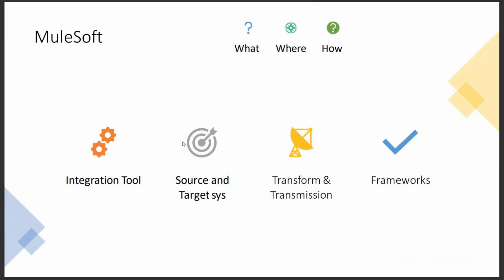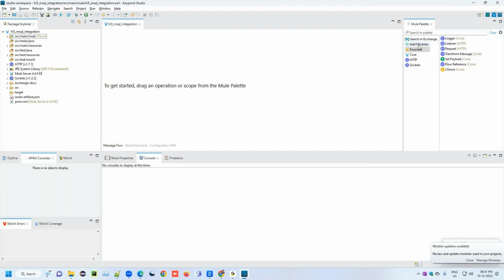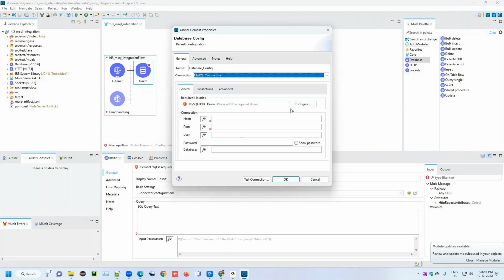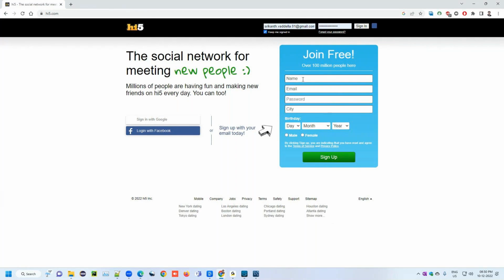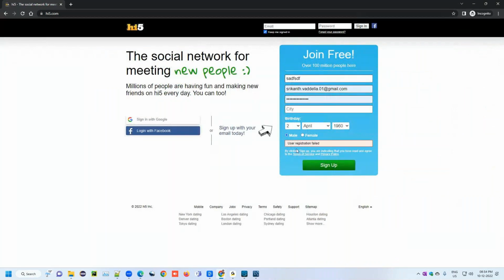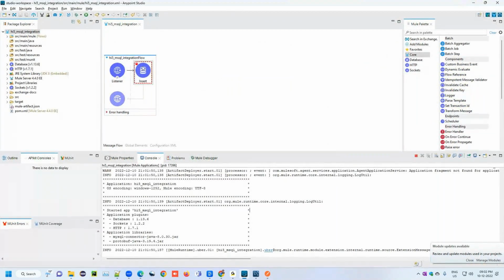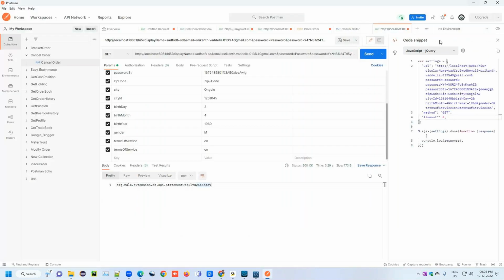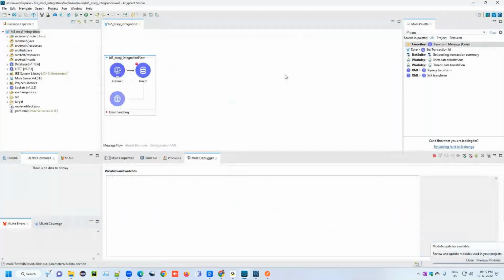MuleSoft Online Training - MuleSoft Introduction Demo - MuleSoft Advanced Training - 9632559317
MuleSoft Online Training - Tech CenterPoint